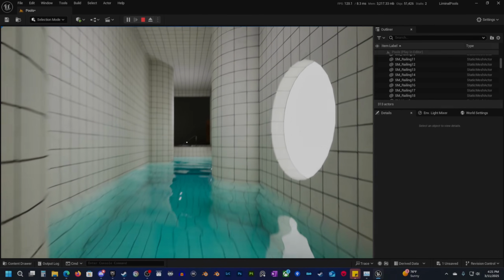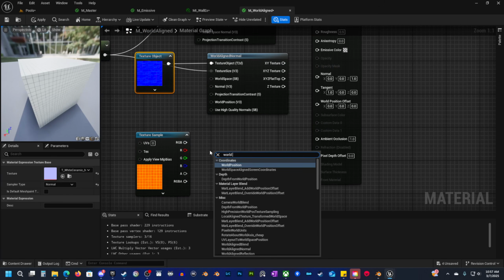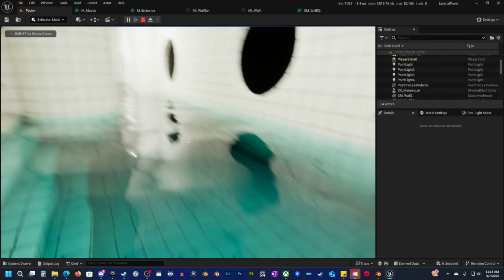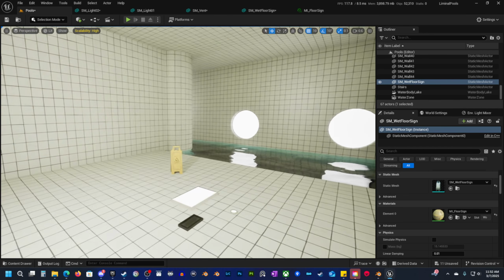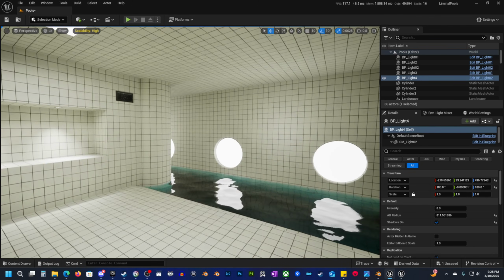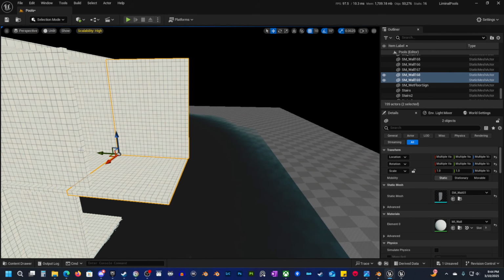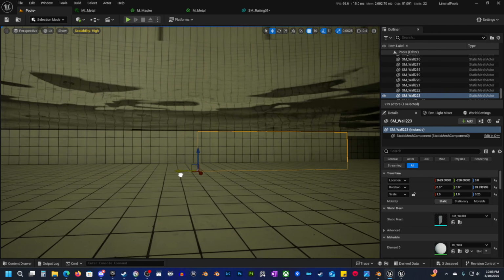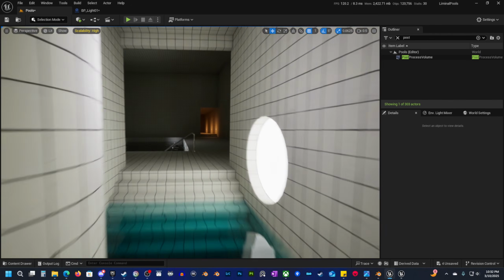Unreal Engine 5 Environment Design Tutorial | Liminal Spaces - Pool Rooms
Step into the dreamlike world of Liminal Spaces with this Unreal Engine 5 tutorial! In this video, we’ll create a Pool Rooms environment—an eerie, surreal location inspired by the mysterious aesthetic of liminal spaces.

What You’ll Learn:
✅ Using & configuring the Unreal Engine Water Plugin for realistic pools
✅ Creating a world-aligned texture material to easily scale your environment
✅ Setting up Blueprint controls for dynamic lighting adjustments
✅ Enhancing atmosphere with fog, reflections, and environmental details

By the end of this tutorial, you'll have a fully designed Liminal Space Pool Room environment, perfect for horror, surreal, or atmospheric game projects in Unreal Engine 5.